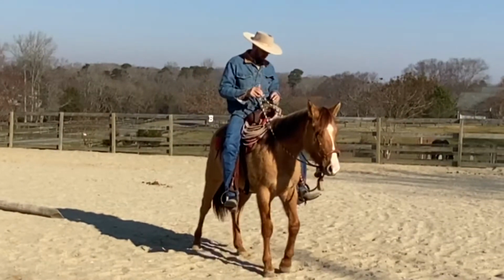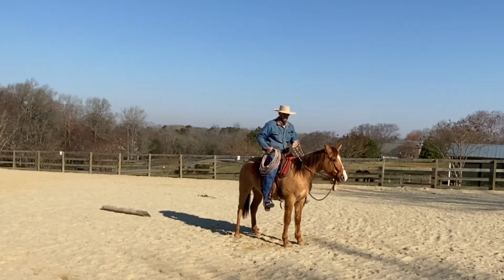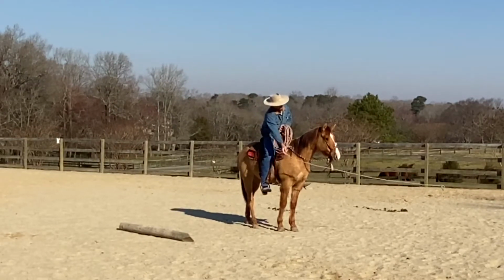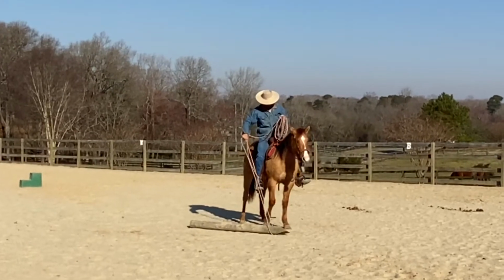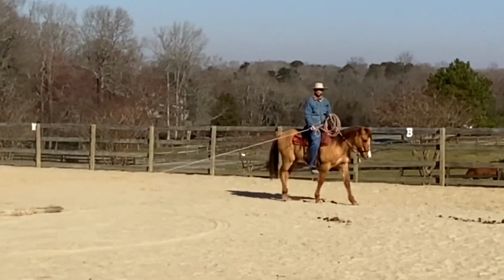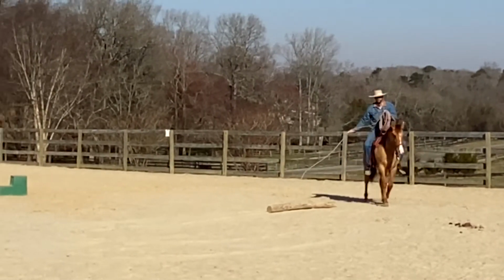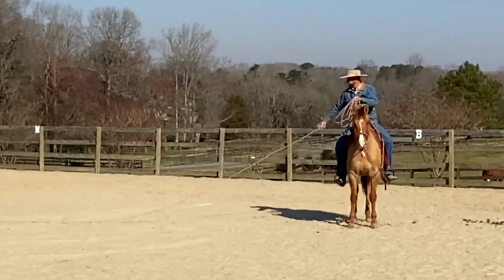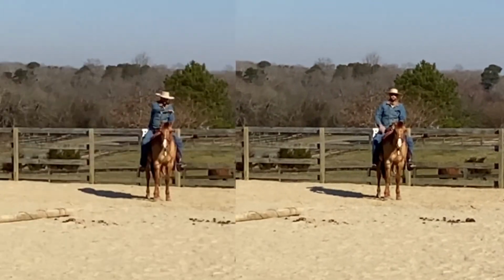Dragging a log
Do your ground work first but dragging something behind a horse is a great way to build confidence, cause you and you horse to be handy and gives them a
Purpose to those maneuvers that we teach them. Go slow and have fun.